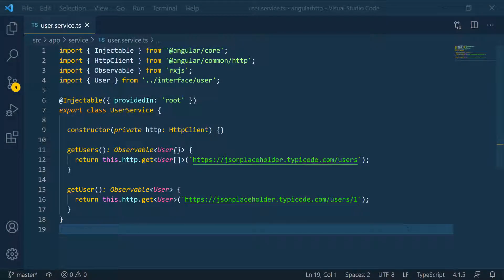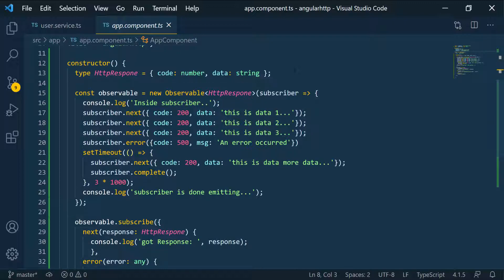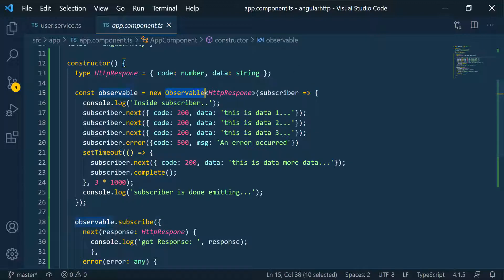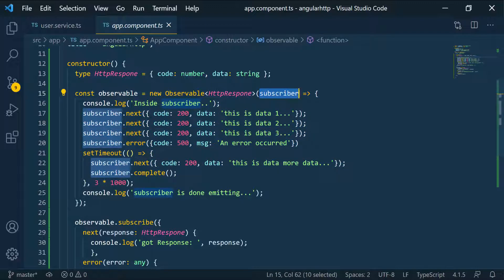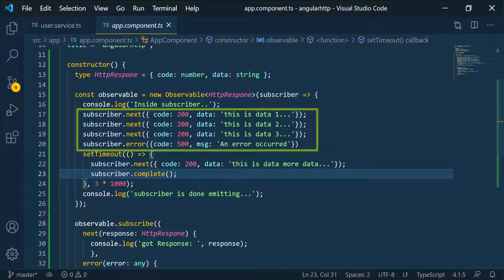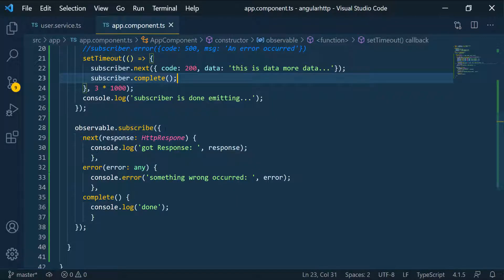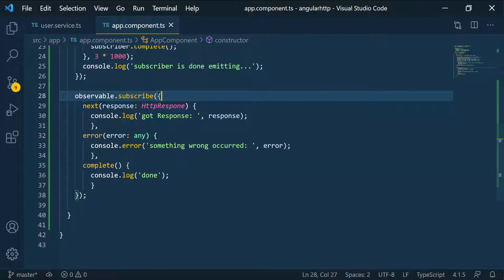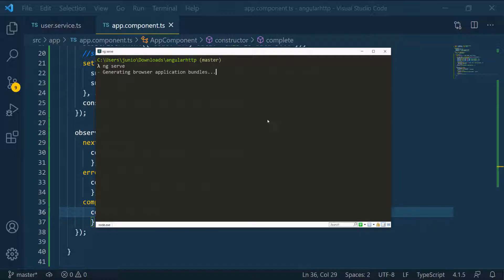Angular HTTP API | Part 19 - Subscribing to Observables 1